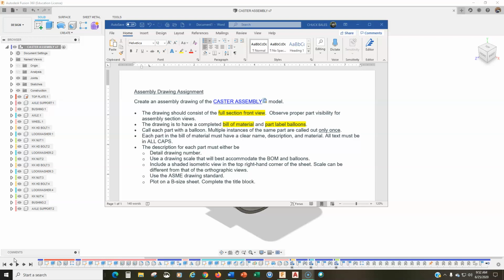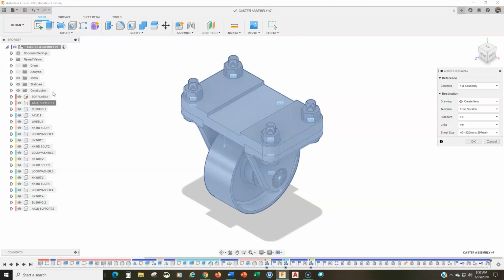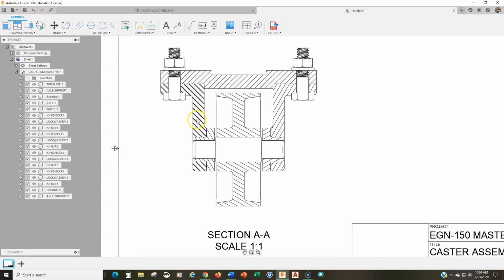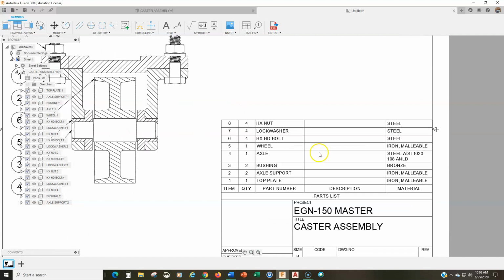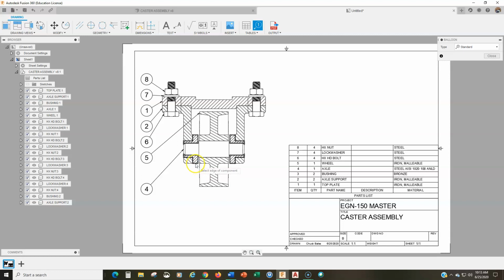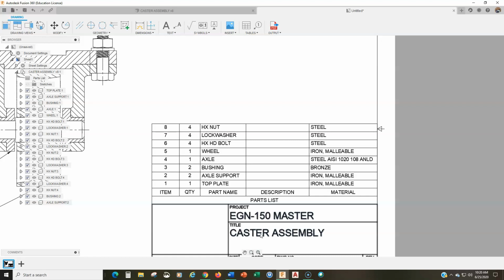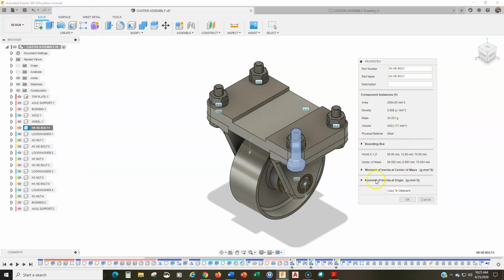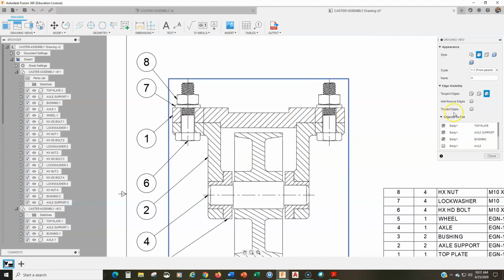Assembly Drawing Creation